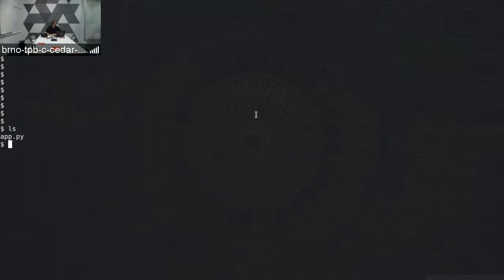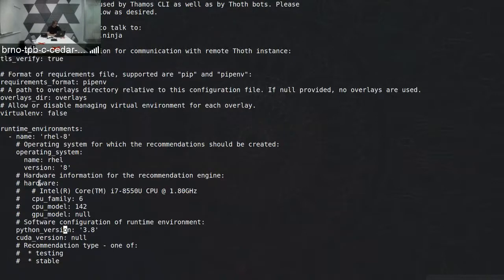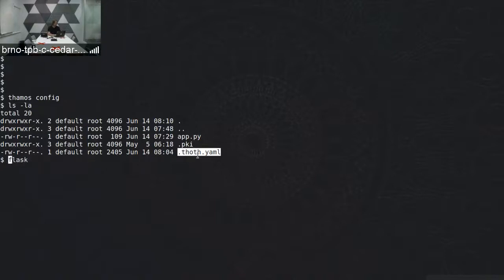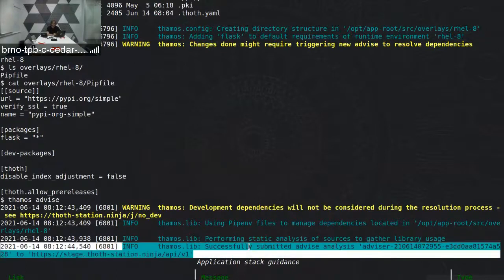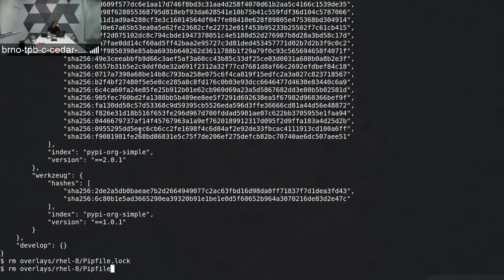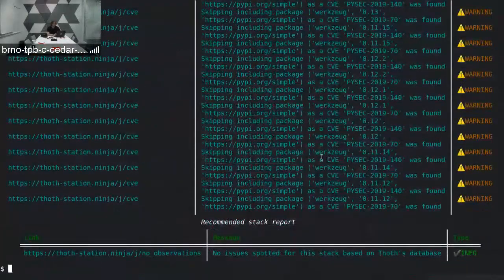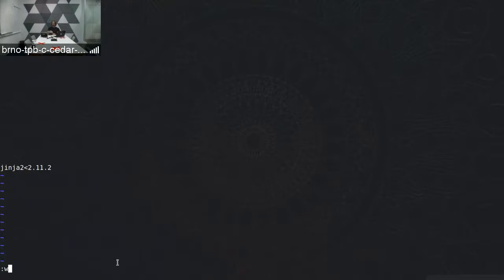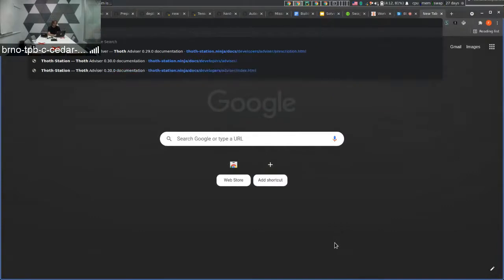Resolving Python software packages without security vulnerabilities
This demo shows an ability to resolve Python software stacks without CVE or security vulnerabilities. The cloud/server side resolver uses security vulnerability database called "advisory-db" published on PyPA More information about the resolver can be found